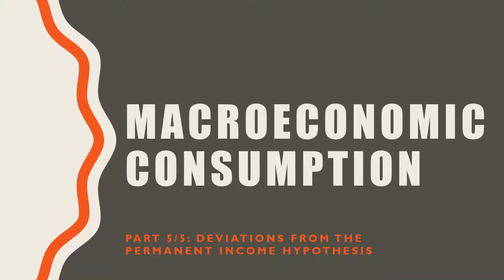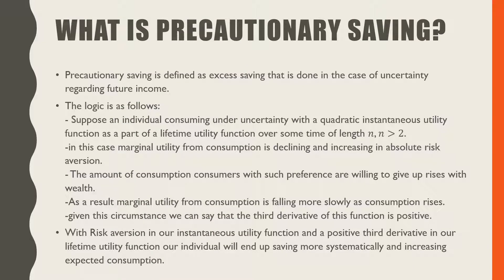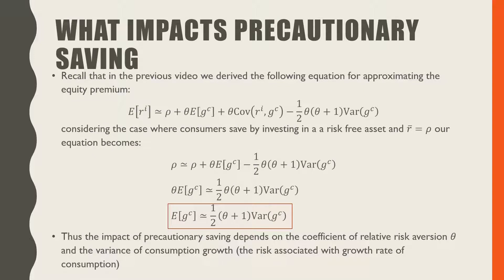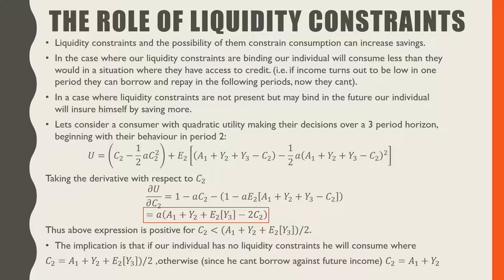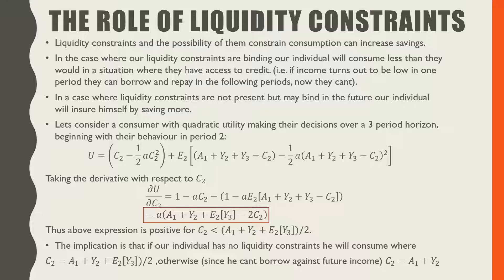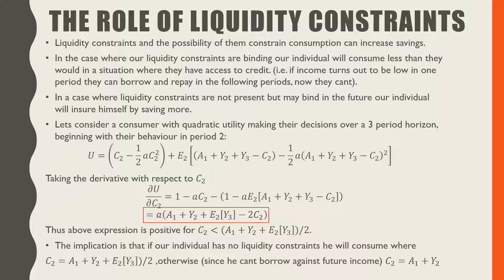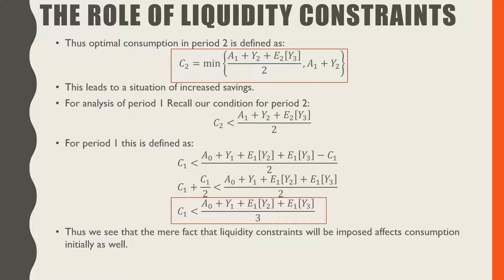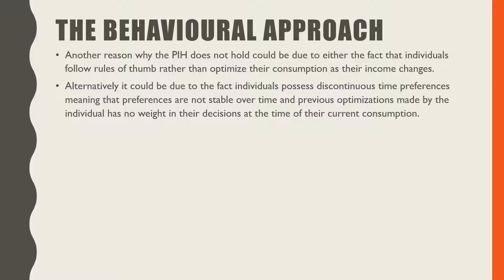Macroeconomic Consumption 5/5: Deviations from the Permanent Income Hypothesis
In this video we discuss the though the PIH is good at explaining why permanent tax cuts have a bigger impact on consumption when compared  to temporary ones, we end up seeing that the timing of payments does make a difference in the consumption over a consumers lifetime. Things like precautionary saving, liquidity constraints and behavioral factors make a difference for our consumers consumption pattern explains such deviations as extensions or alternatives to our models of consumption thus far.